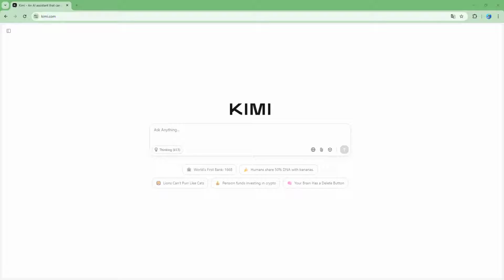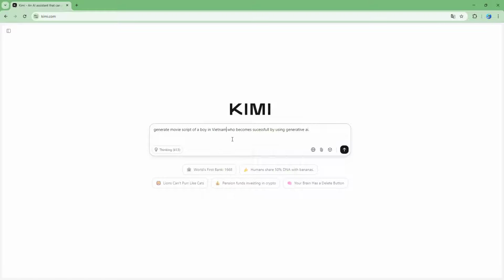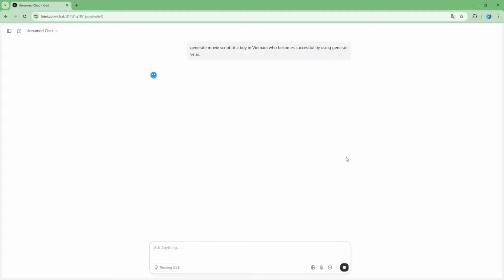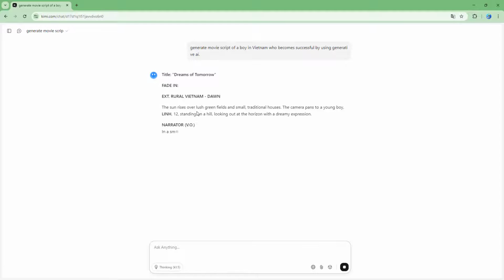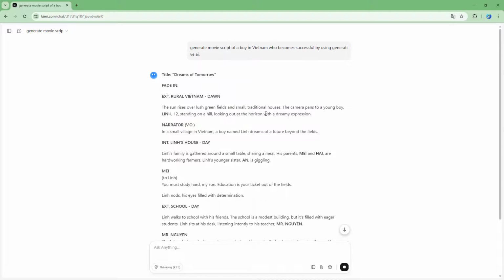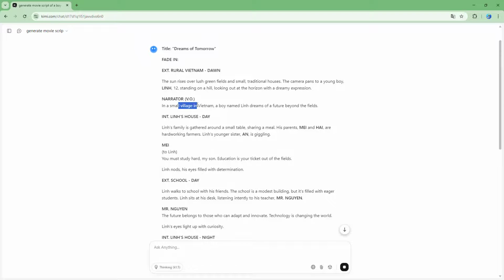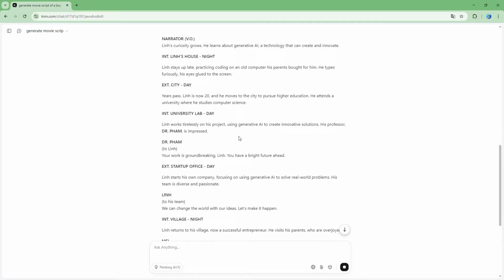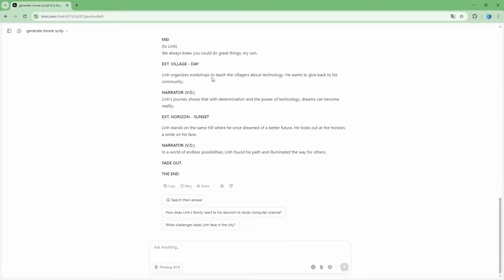Kimi - Lesson 38 - Generating Movie Scripts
In this tutorial, we will be discussing about Generating Movie Scripts Kimi AI